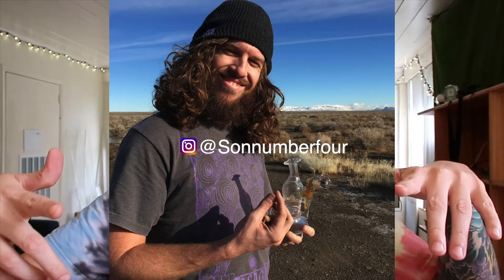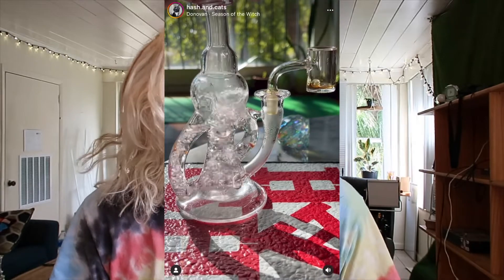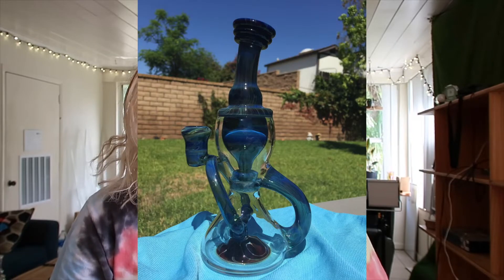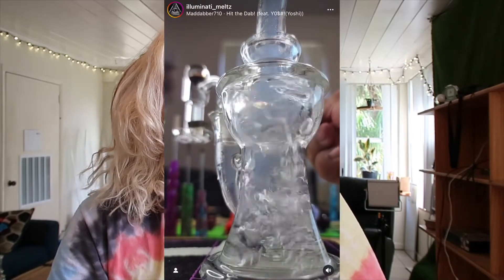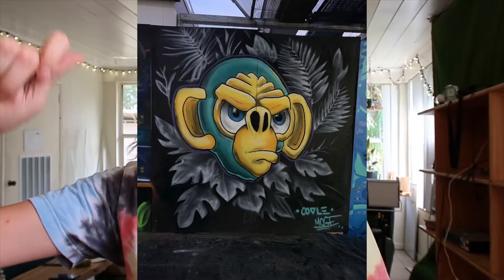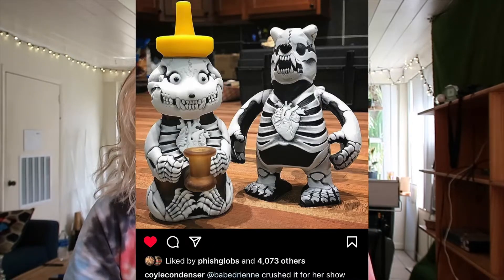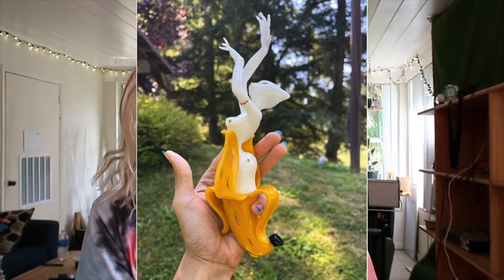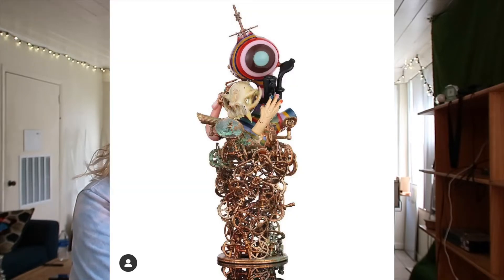TOP 5 FAVORITE GLASS ARTIST || Powerful Jack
what's up y'all in this video i name my 5 favorite glass artist